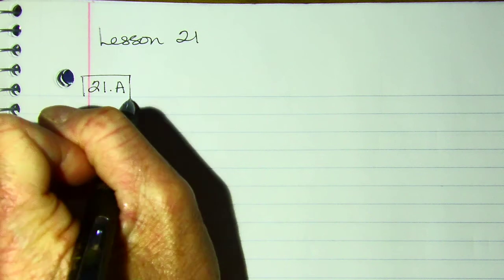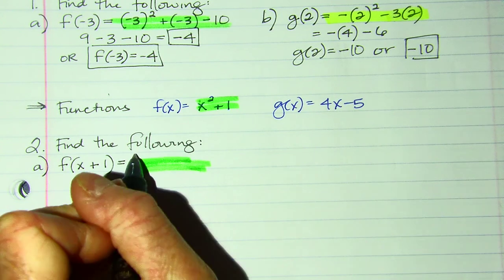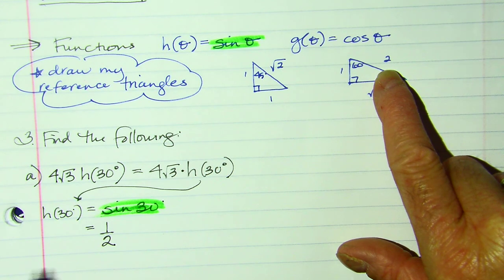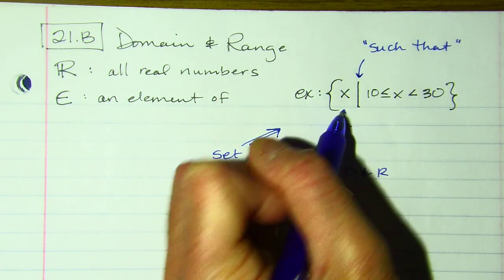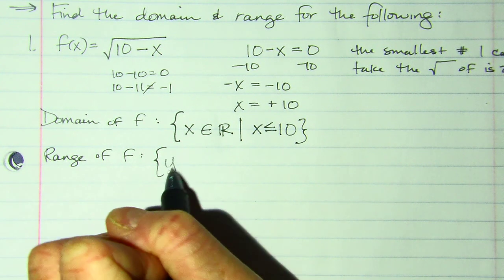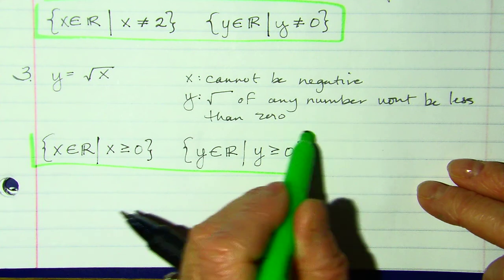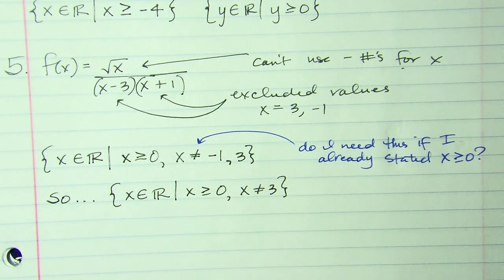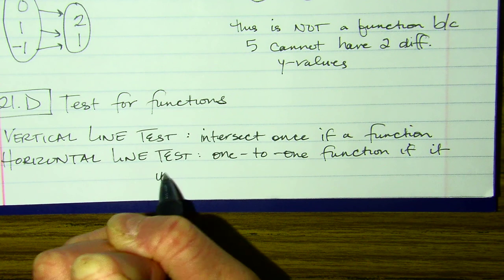Trig Lesson 21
Evaluating Functions, Set builder Notation, Function vs Relation